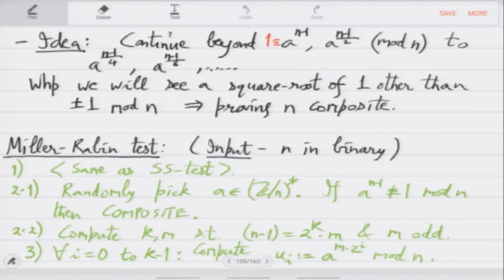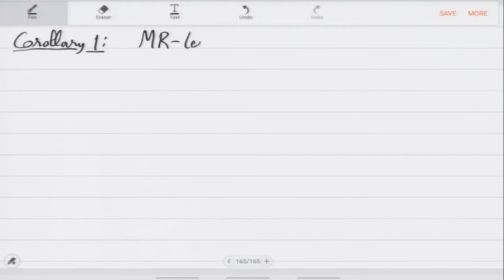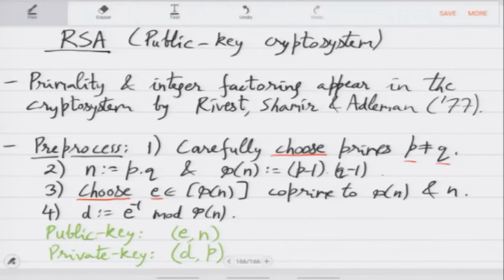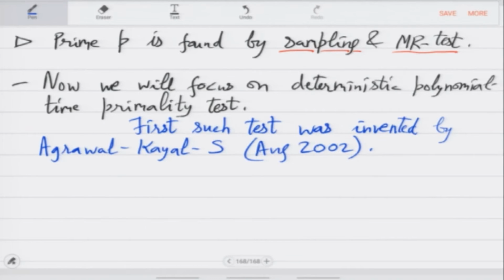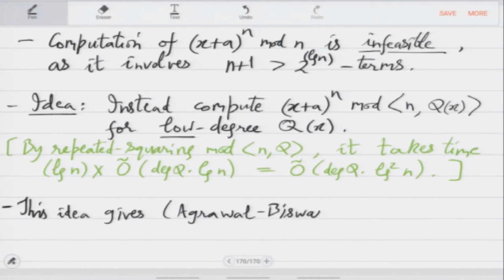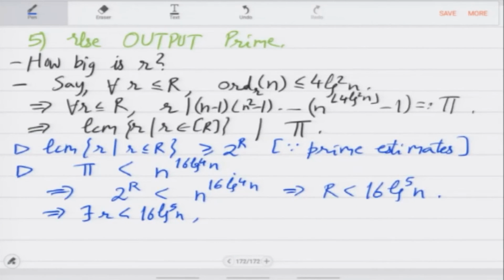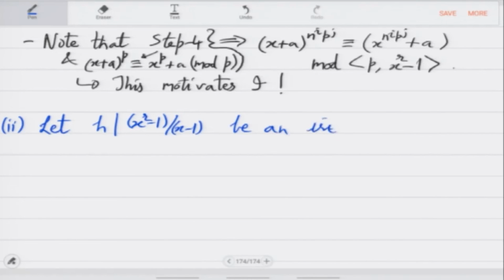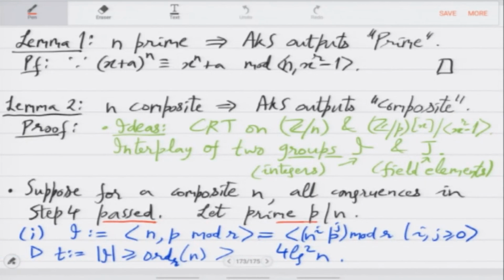Deterministic primality test (AKS) and RSA cryptosystem